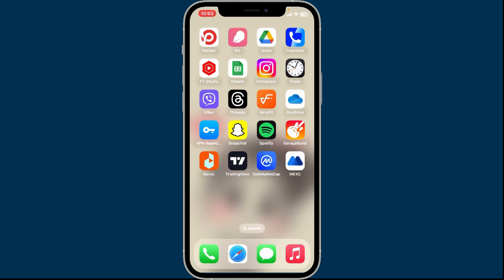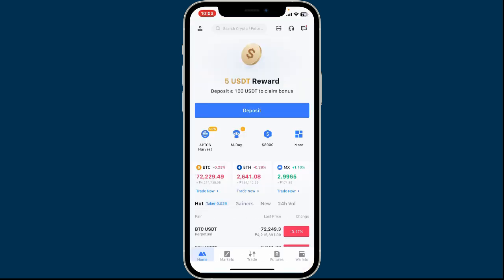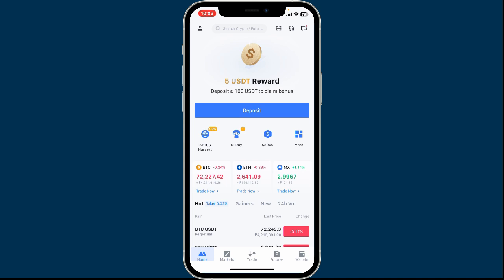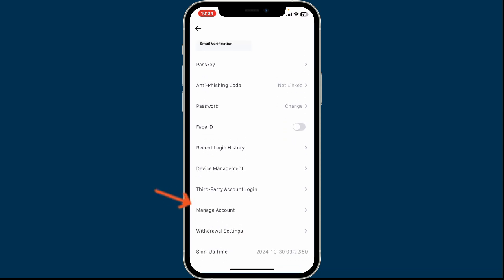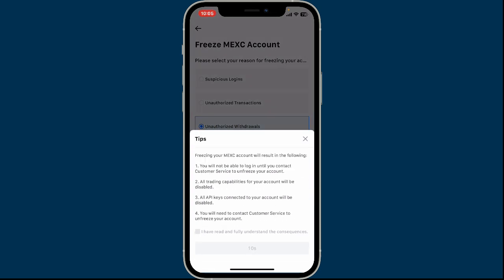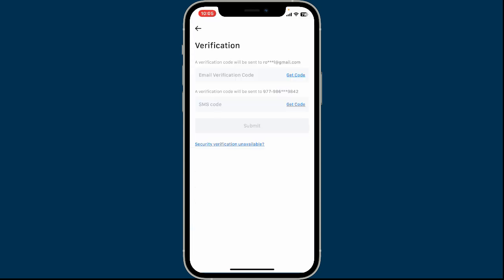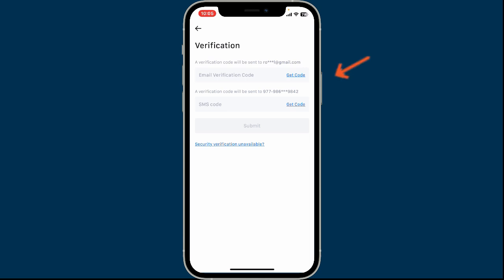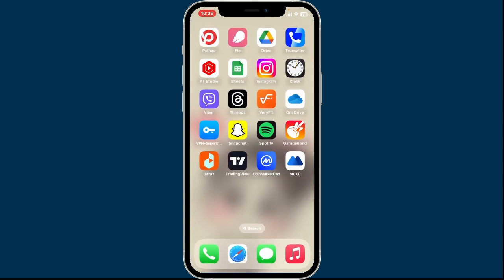How to Freeze Account on MEXC 2025?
Need to freeze your MEXC account for security reasons? This step-by-step tutorial will show you how to temporarily lock your account to prevent unauthorized access. Learn where to find the account freeze option, when you should use it, and how to restore access when needed.

Whether you've detected suspicious activity or just want extra security, this guide will help you freeze your MEXC account quickly and safely.